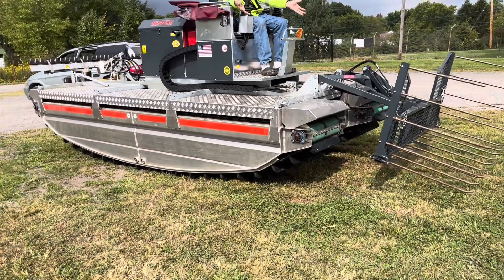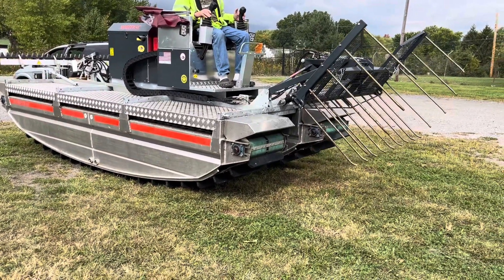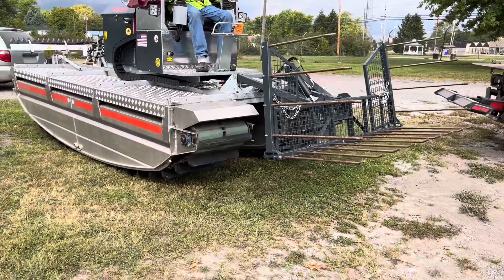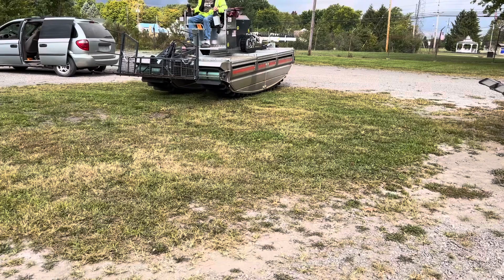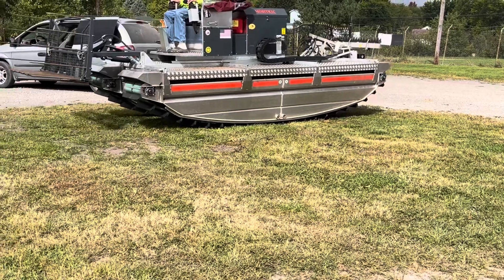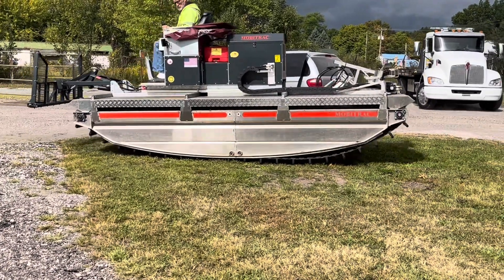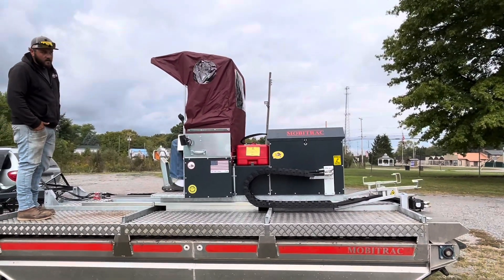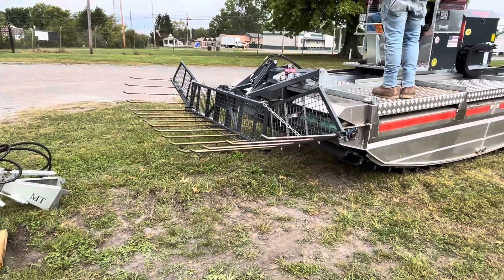MOBITRAC MB-5070 AMPHIBIOUS HARVESTING MACHING W/ ATTACHMENTS LOT# 2002 OCTOBER 2023 AUCTION